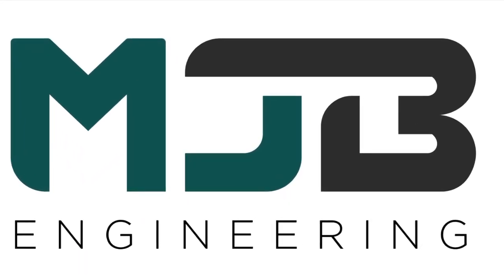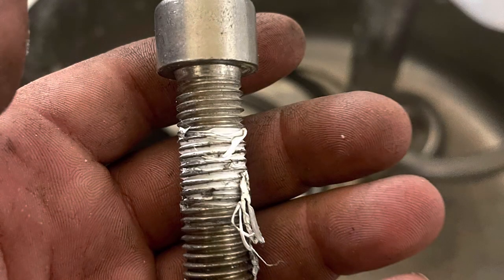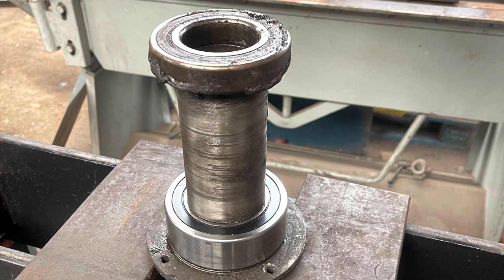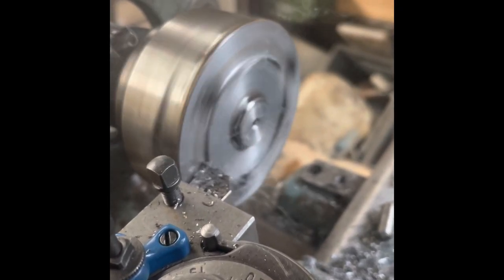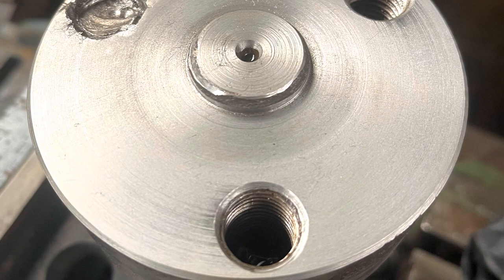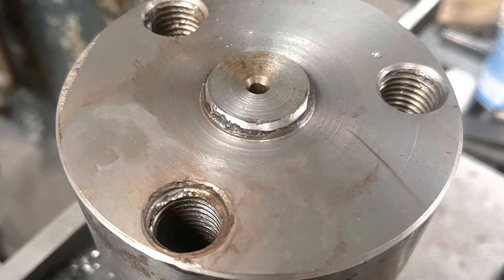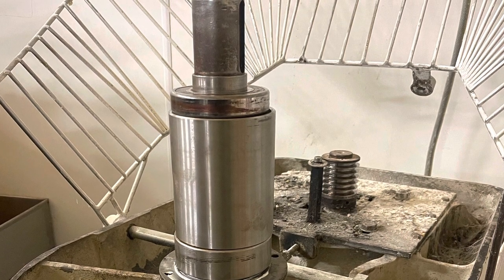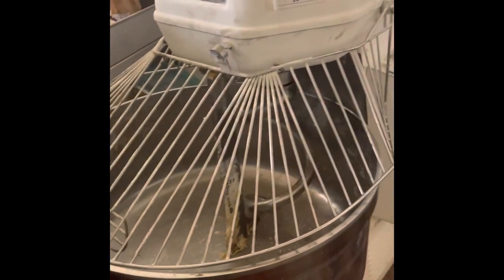Spiral Mixer Shaft Repair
24 hour turnaround repair on a mixer shaft for a large wholesale bakery.